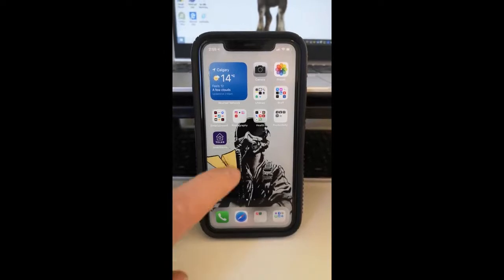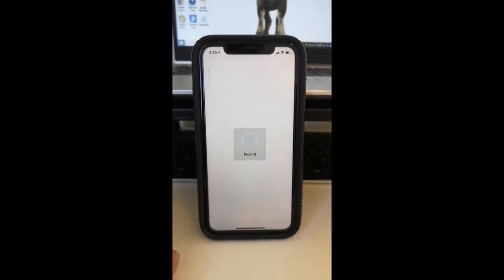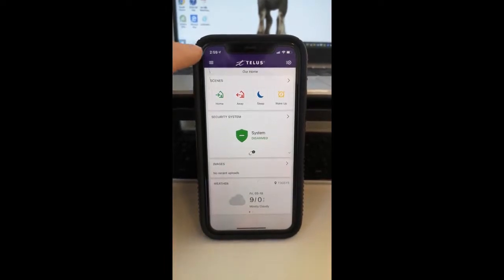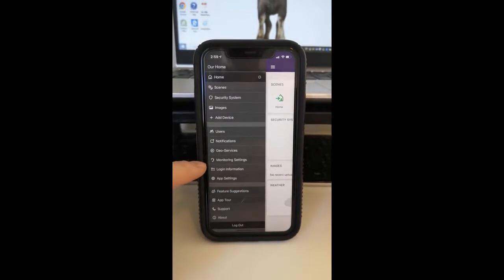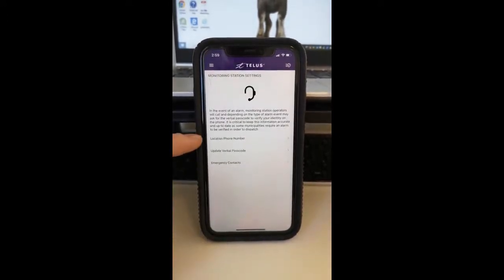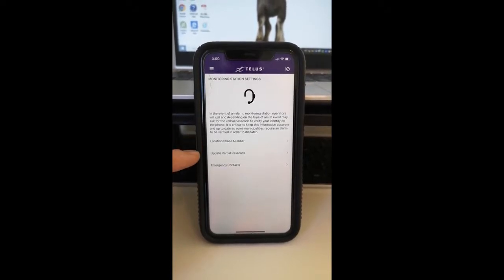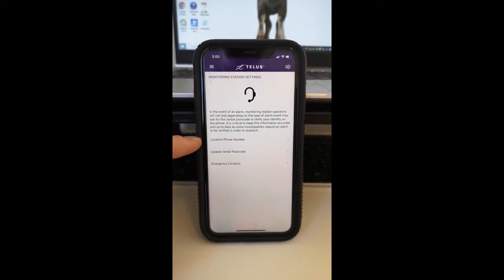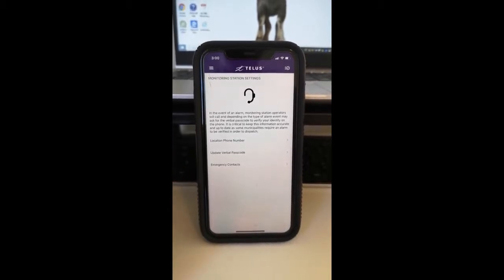TELUS | How do I update emergency contact info (Landline, Verbal Code & emergency contacts)?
Learn how to set up and manage your TELUS SmartHome Security devices and features.  For more information on managing your TELUS SmartHome Security,